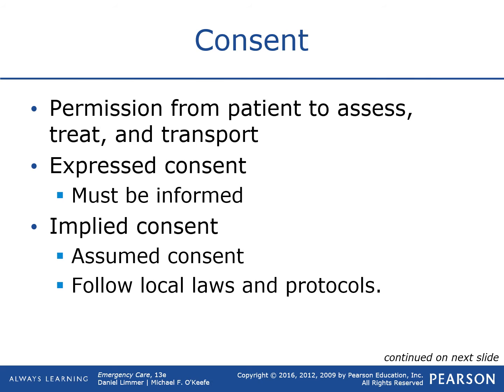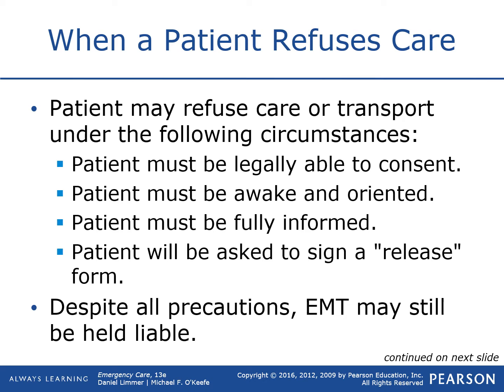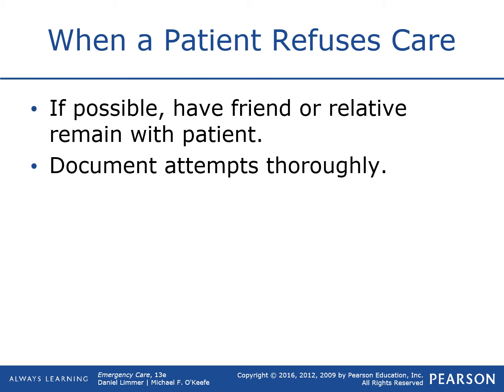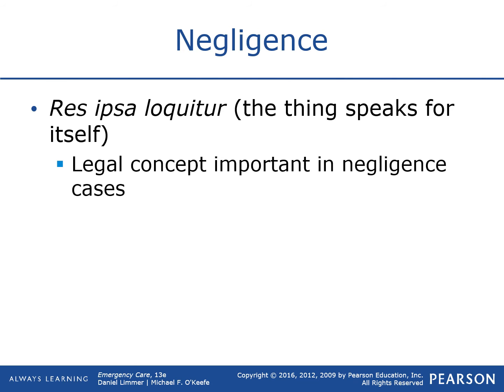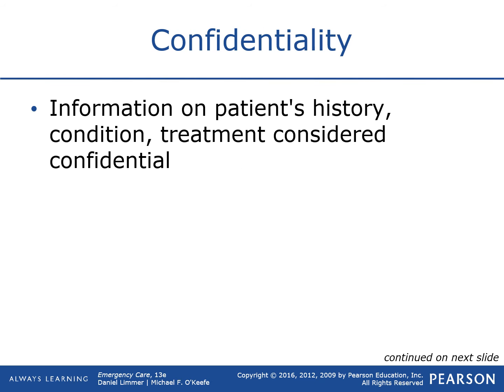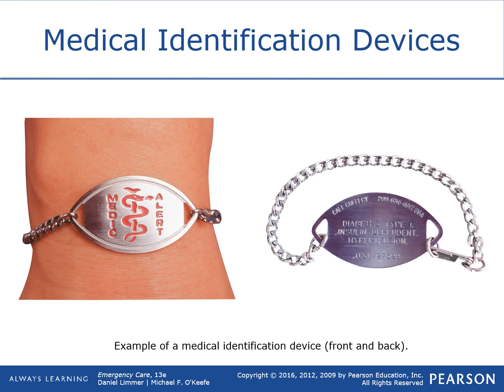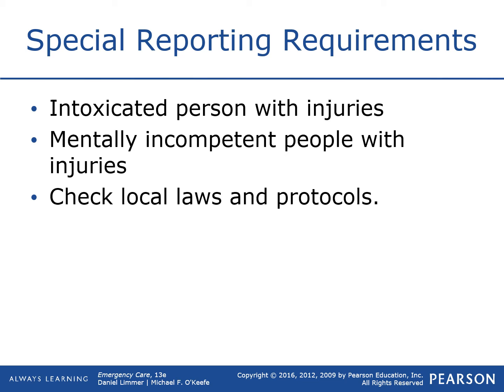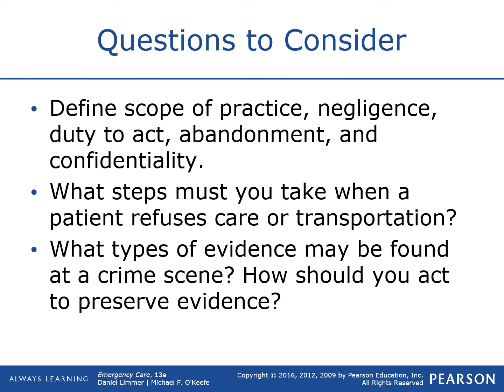Chapter 4 Medical Legal Ethical Issues in EMS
EMT Basic Class Chapter 4 Medical, Legal, Ethical Issues found in EMS